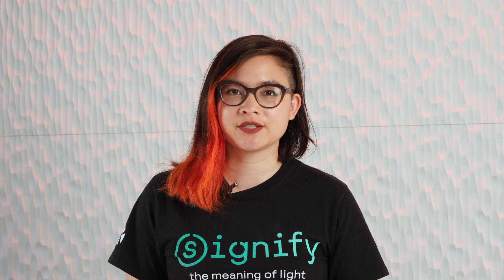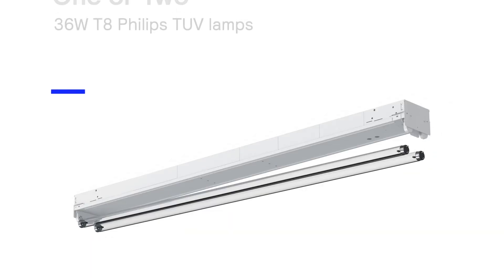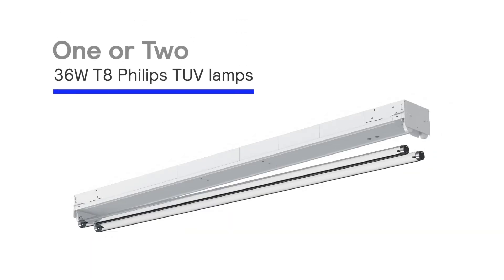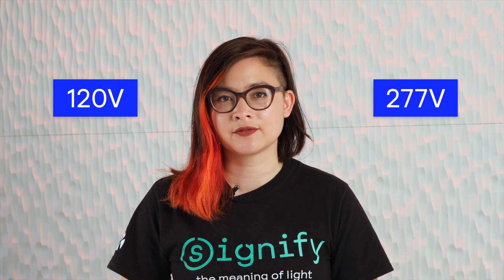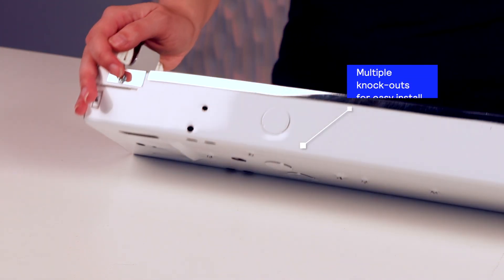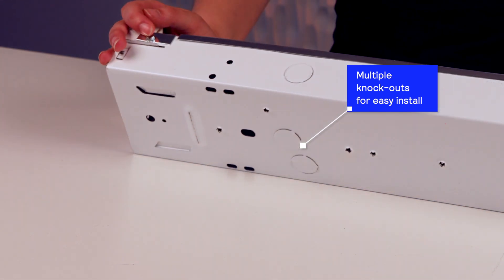UV-C Strip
UV-C Upper Air disinfection Solutions featuring ALKCO's Direct Strip for retail, education and offices applications.

We are living in unprecedented times. In the face of a global pandemic, Alkco germicidal UV luminaires utilize Signify UV-C technology to offer a layer of disinfection against bacteria, viruses, and fungal spores. Air disinfection can play an important role in a broad range of applications including education institutions (schools), offices, hospitality (restaurants/hotels), retail and other public spaces.
Product features include:
• Available 4' length
• 1 & 2 lamp versions available with 36W T8 Philips TUVs
• Can be surface or suspended mounted
• Available directional reflectors, wireguard, and mounting brackets
• Applications: Offices, Education, Retail, Industrial

Signify is the world leader in lighting. We provide professional customers and consumers with quality products, systems and services. And our connected lighting offerings bring light and the data they collect to devices, places and people - redefining what light can do and how people use it. Our innovations contribute to a safer, smarter more sustainable world.